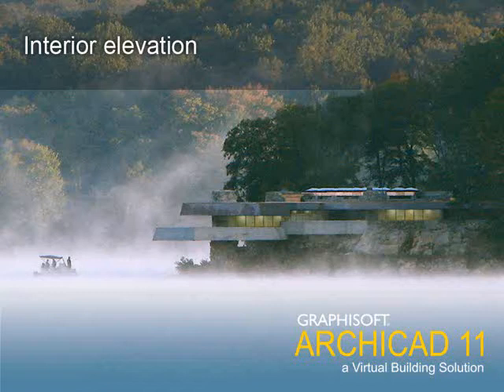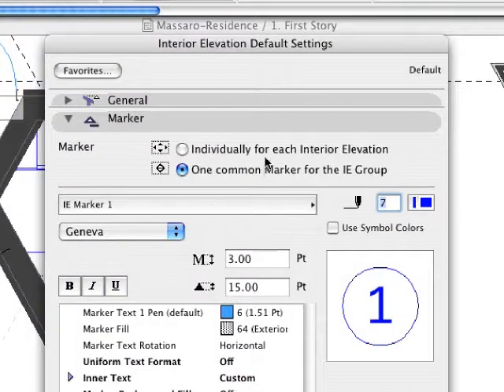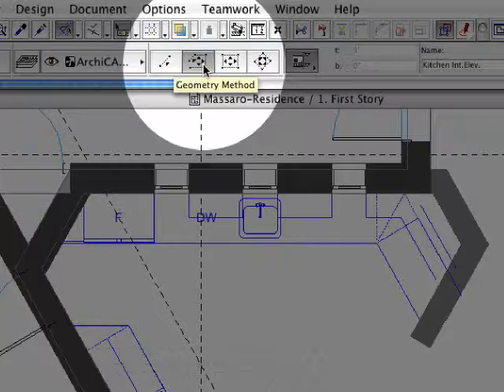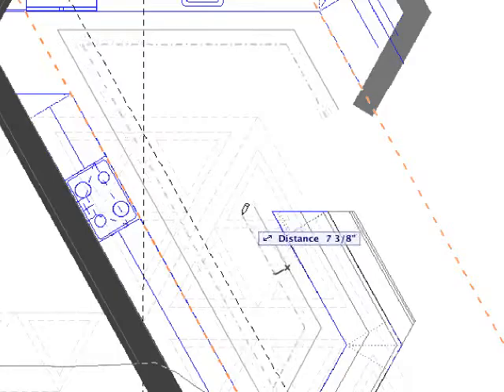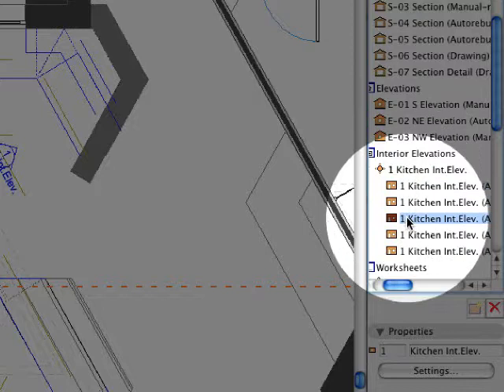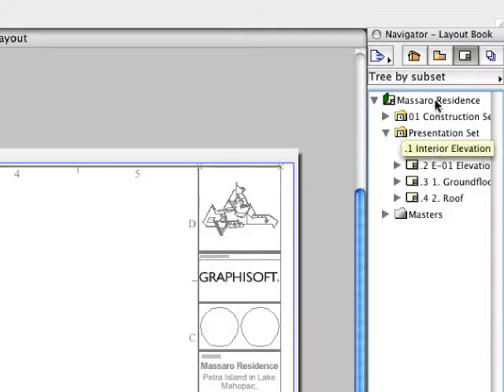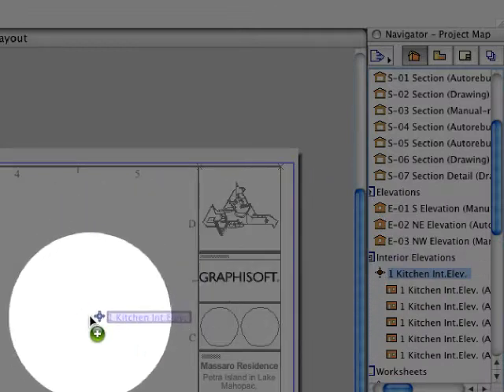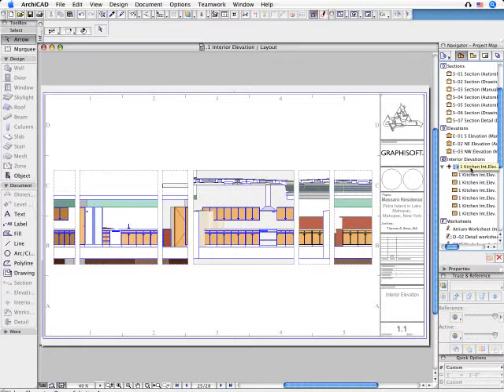Interior elevation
Interior Elevation creates un-folded interior model views of even the most complex shaped room. With its auto-placement rules, Interior Elevations of a room can be placed on a layout in an organized fashion with a single drag & drop action. This provides dramatic productivity improvement for users. Click on one of the player icons to start the movie.